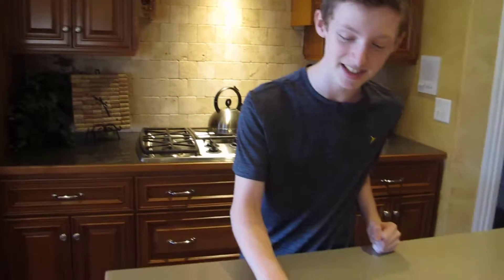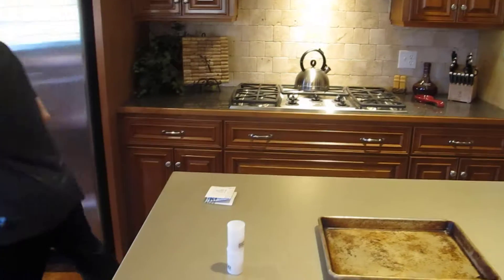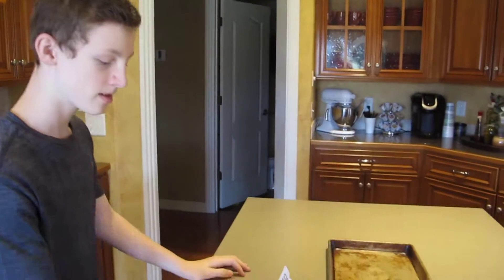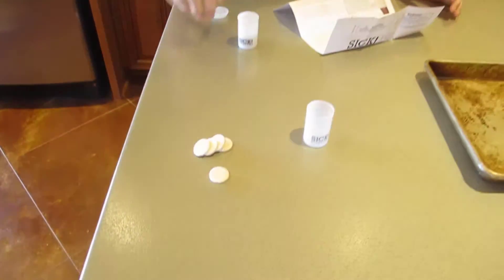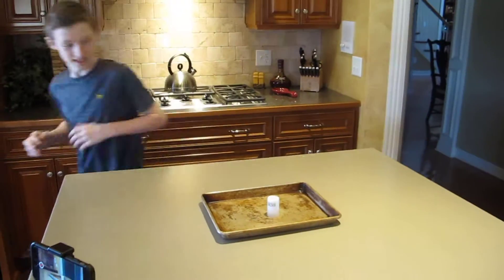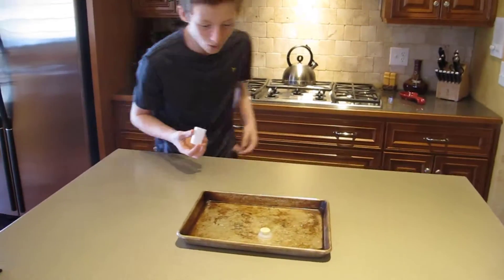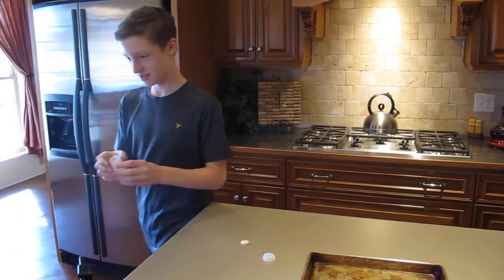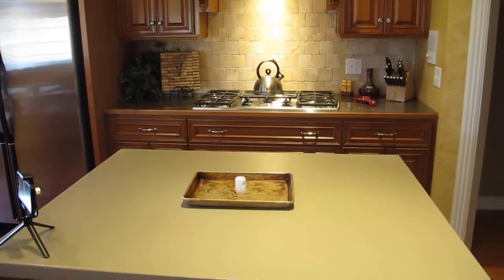Science Experiments - Fizzy Explosions!!